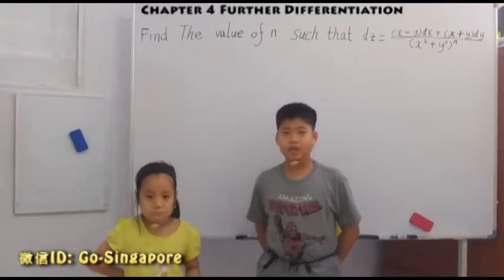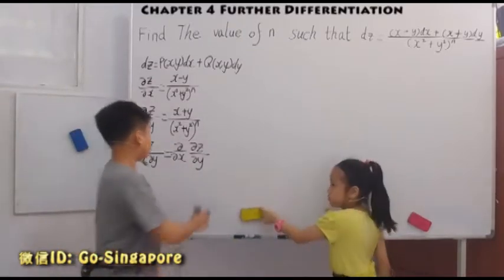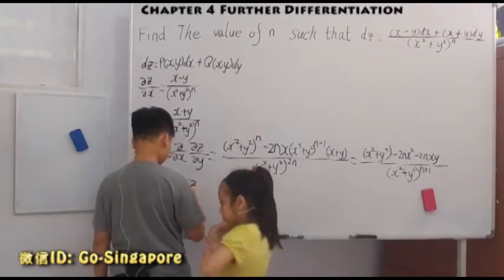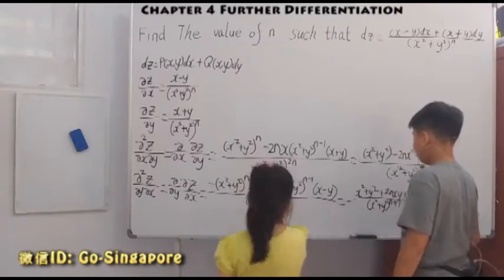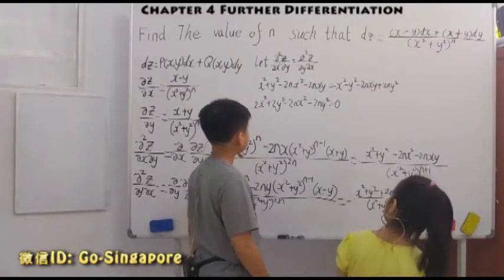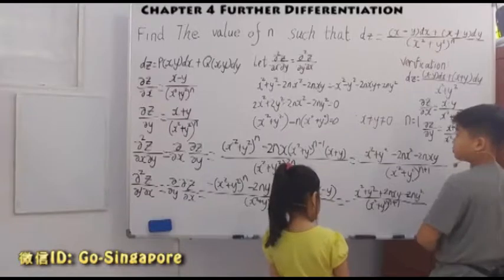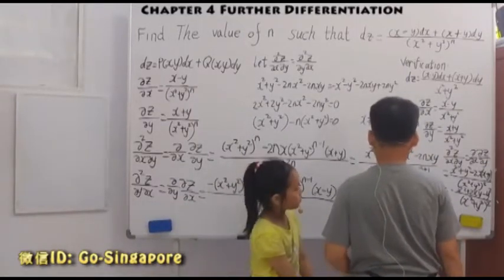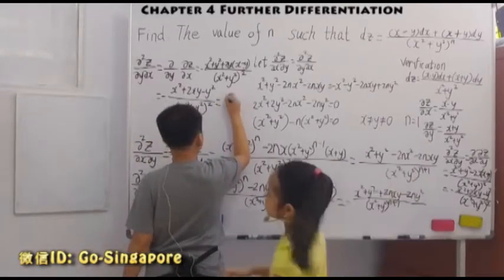CALCULUS PRESENTED BY GUO CHENG GUANG（04-75）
11岁郭承光用英文开讲：大学微积分（04-75）
LECTURER:
内容： further differentiation
      导数二：导数与微分，反导，偏导，全导，洛必达法则，中值定理，一元与多元函数的极值和最值问题、牵连变化率、偏导数的应用
Wechat: Go-Singapore